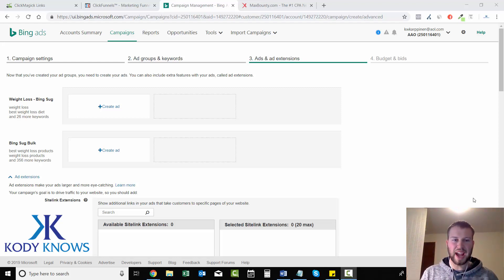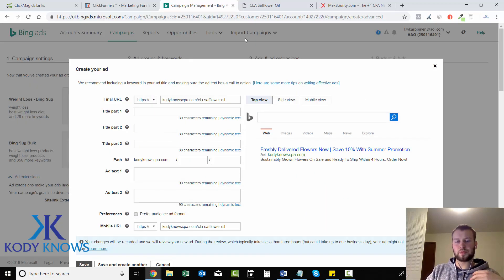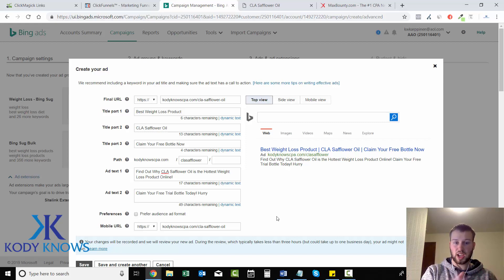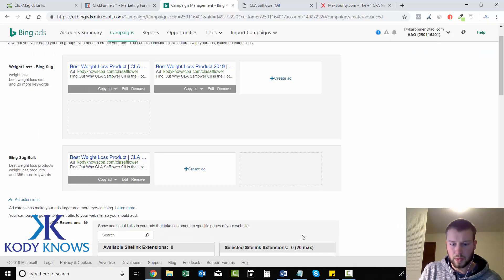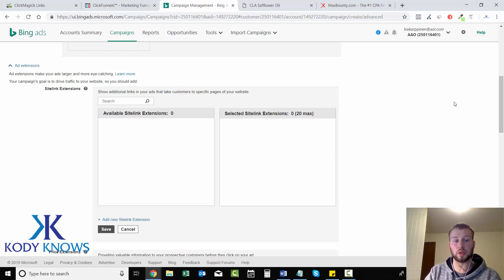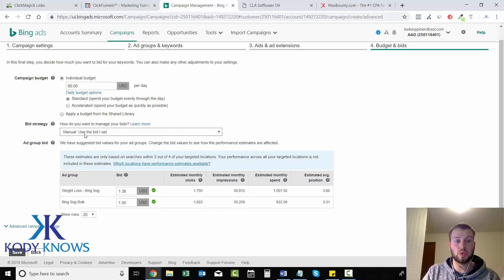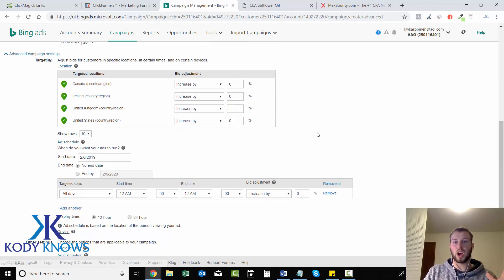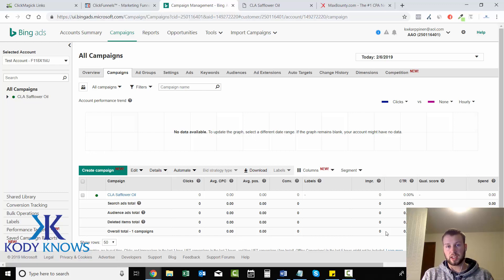Creating Your First Bing Ads Campaign (Part 2)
In this video I cover the "part 2" of creating your first Bing Ads Campaign.

In the previous video I went over campaign settings and adding in keywords to your ad groups using the Bing Ads keyword planner.

So, in this video I cover creating your ads, simple tips to increase CTR, device / country targeting and how to set your bids strategically.